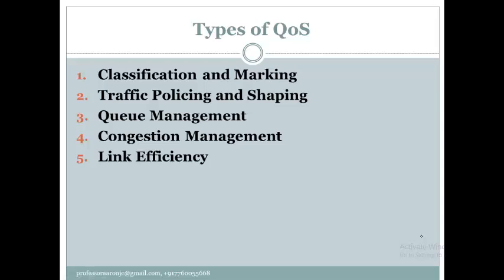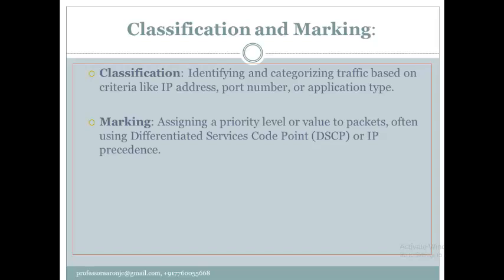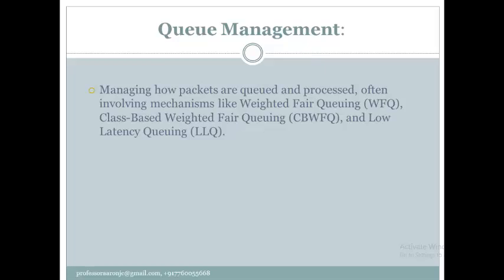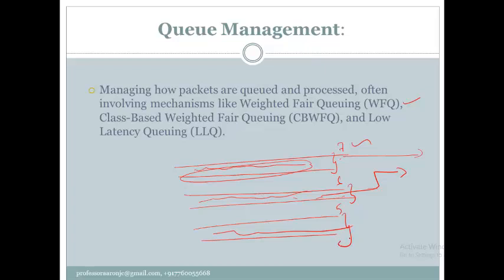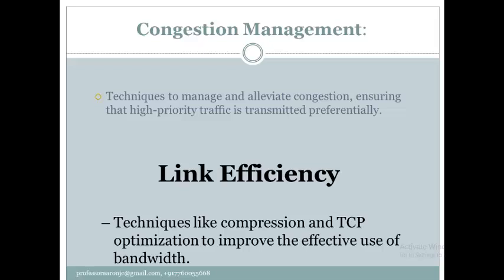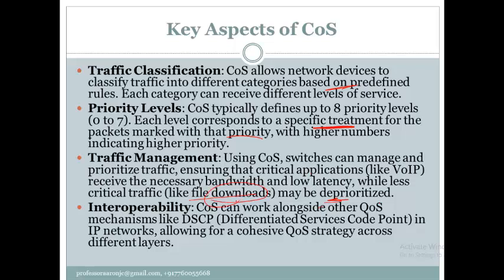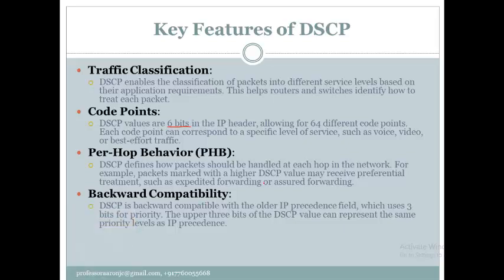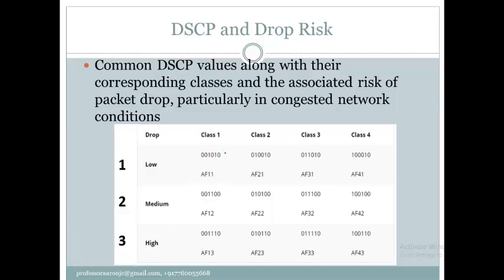QOS 2024 Part 2